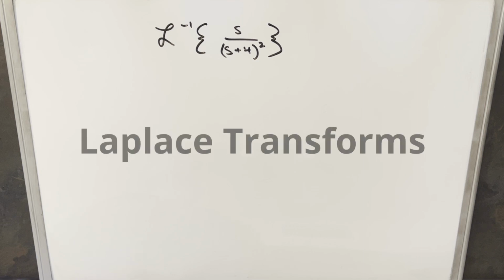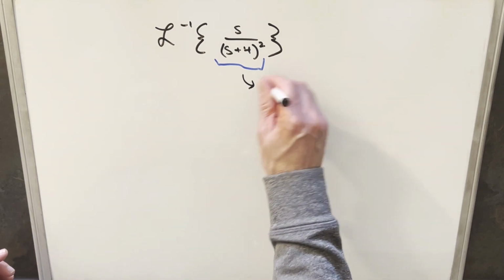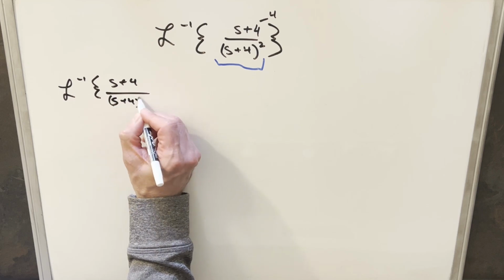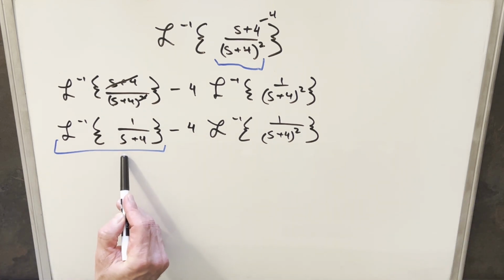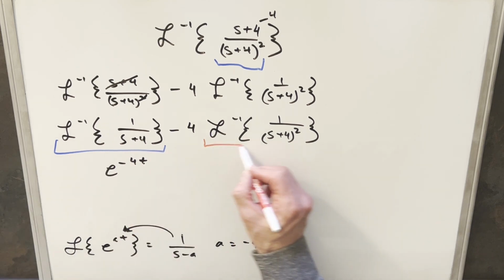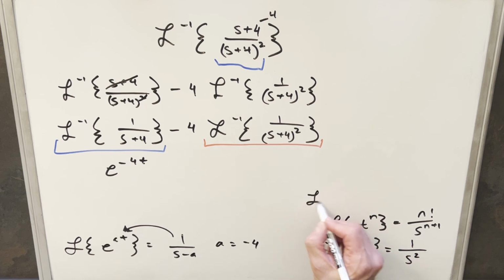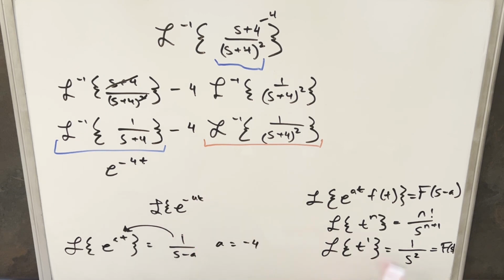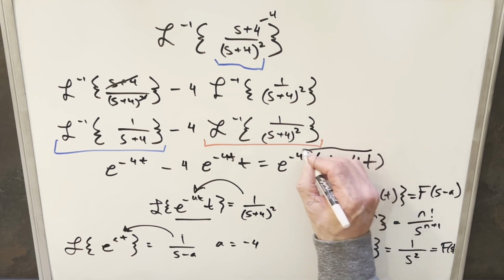Inverse Laplace Transform example